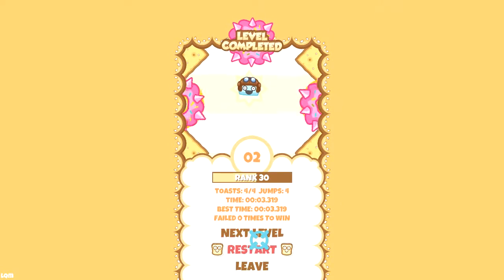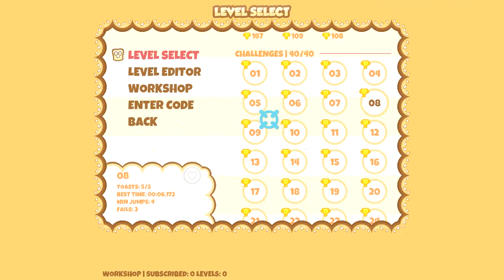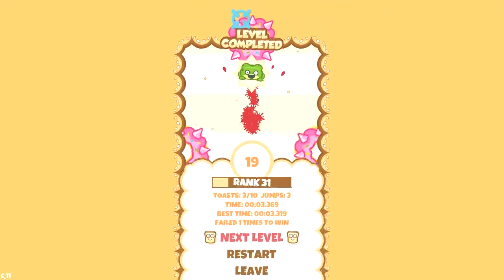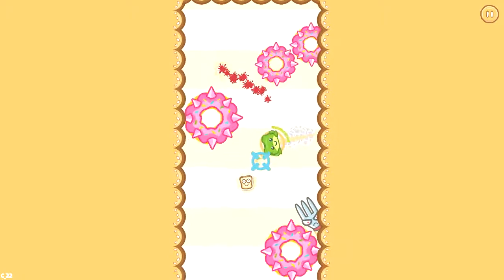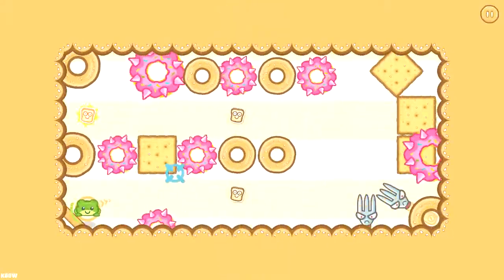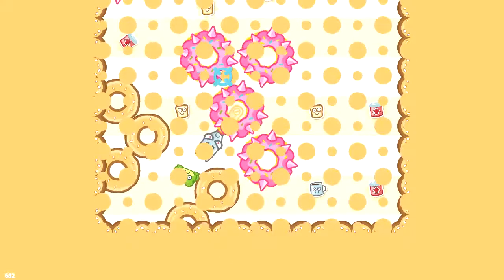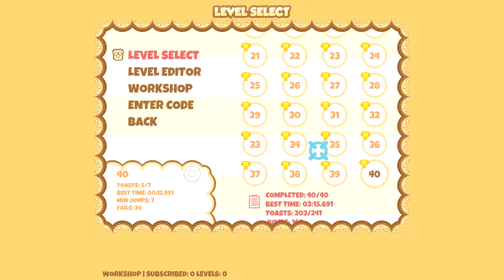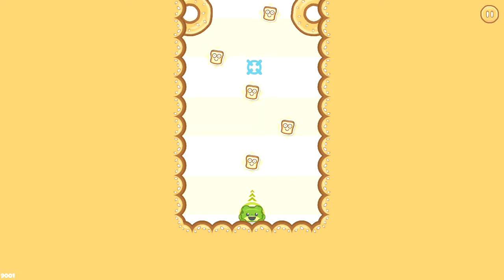Toaster Jam gameplay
here i am playing a lil arcade kinda game :3 called toaster jam hope you enjoy it